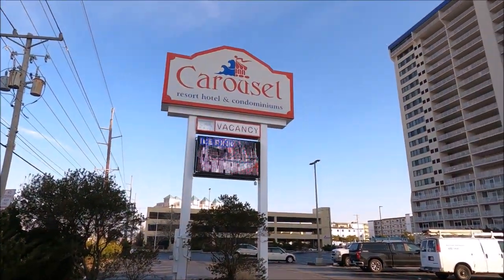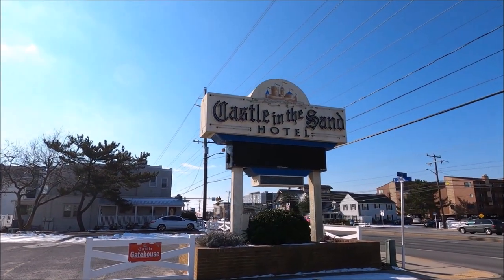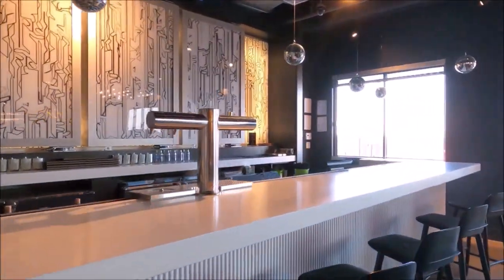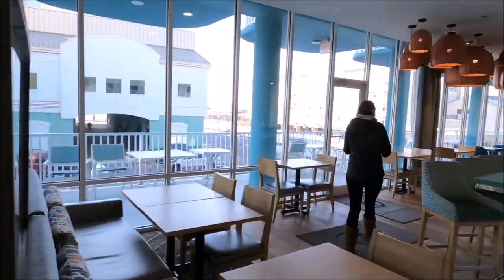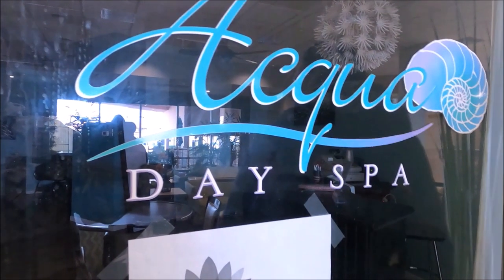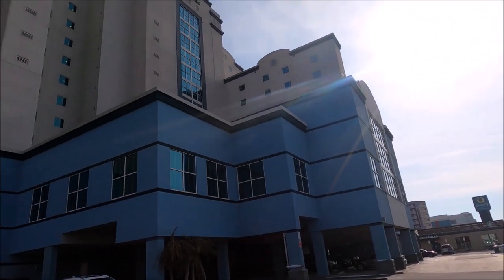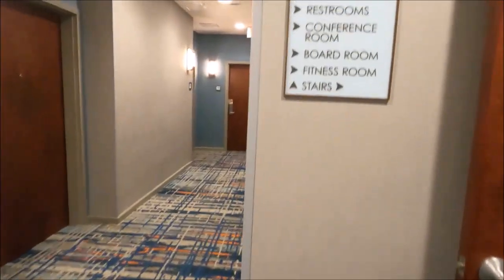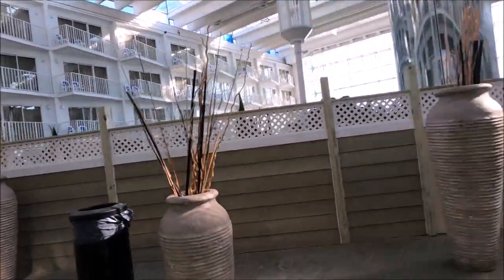Our 8 Favorite Family Friendly Hotels In Ocean City Maryland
Here are our 8 favorite family friendly hotels in Ocean City Maryland.  We put together 8 of our favorite spots where we think you would love it!  Here's links to each one so you can check rates and room sizes.  I think Ashley and I both agree our new favorite is Holiday Inn.  Sorry for all the snow, we filmed this in the dead of winter...but imagine there isn't any snow and it's sunny/warm!

DON'T FORGET!!  Check the hotel websites for events.  Many of them have a whole calendar full of events.

Hope you find it helpful and thanks as always for watching!

Miss your favorite popcorn?  Have it shipped to you!